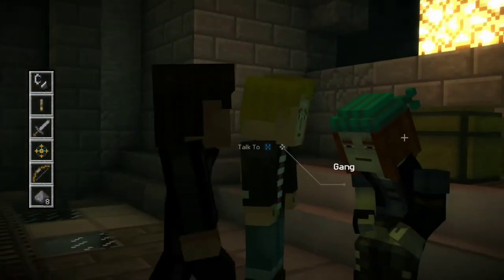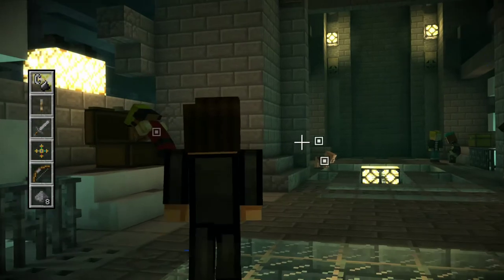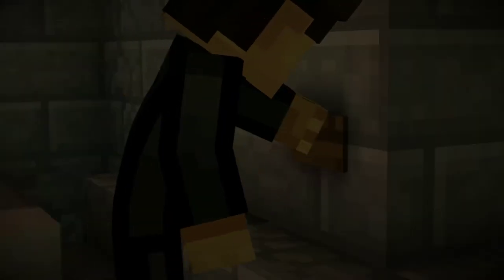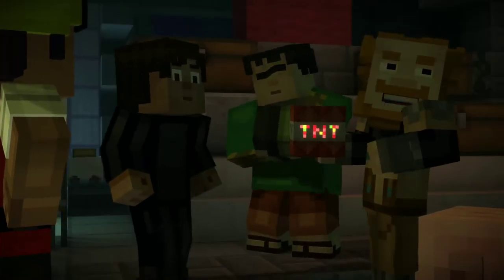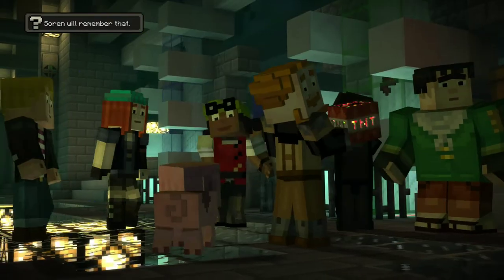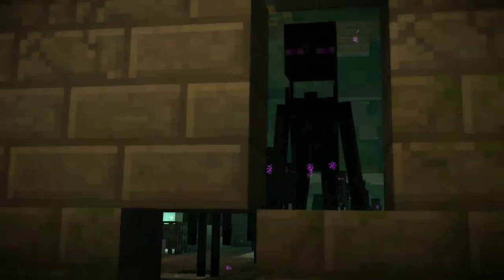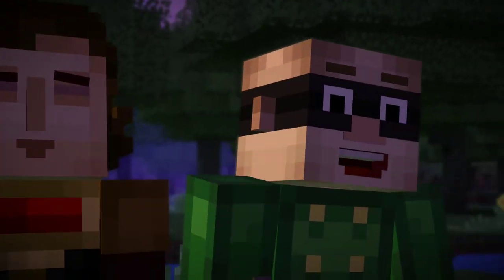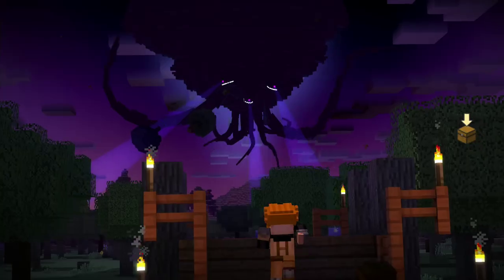Minecraft Story Mode - Episode 3 - Clip 12 - Slongi Play through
Episode 3
Clip 12
Slongi Play through

Let's Play Videos created by Slongi and Stew are the best Youtube has to offer.
Here is a little extra something.
Slongi and Stew got 1st place in Mister Omegas "underrated youtubers" episode 32.
Our time slot is at 5:59, if you dont want to watch the whole video.
You should check that out when you have time.